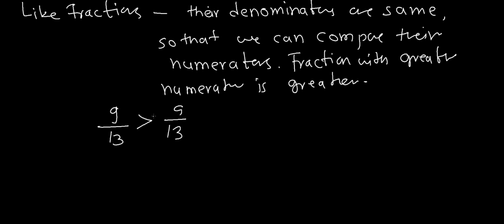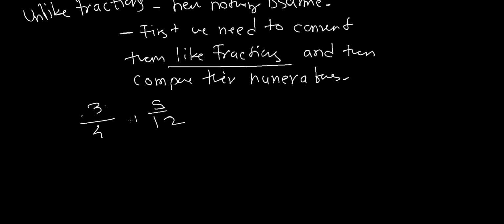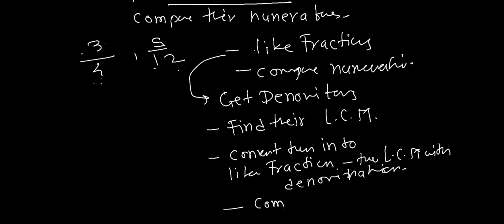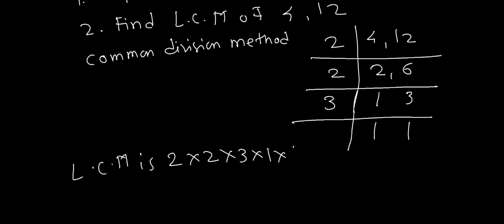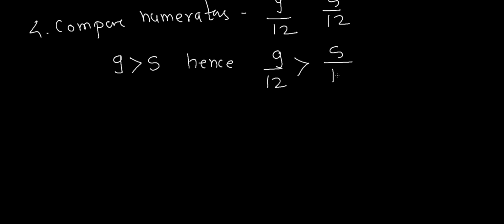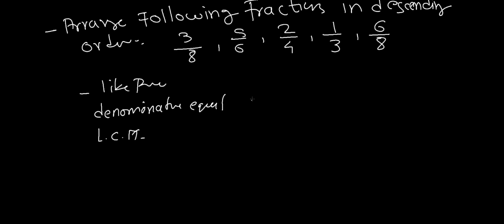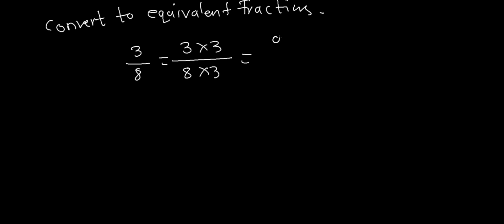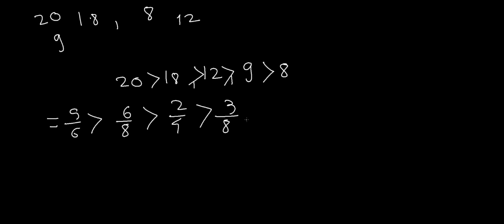Comparing and Ordering of Fractions